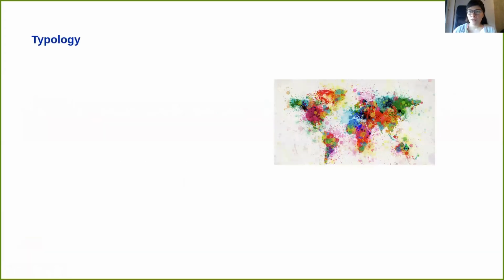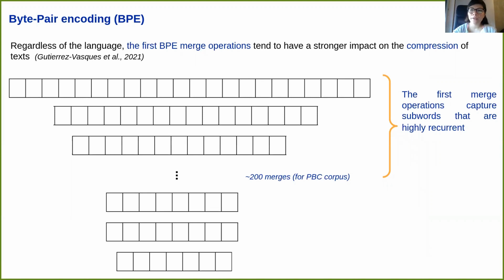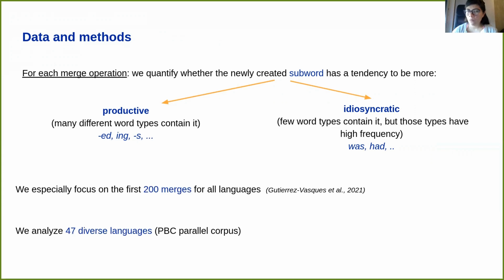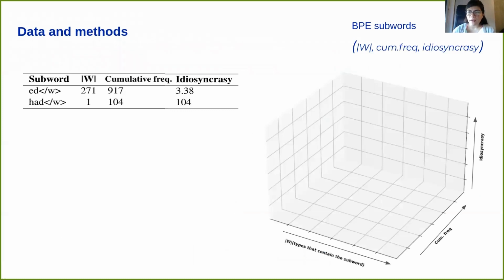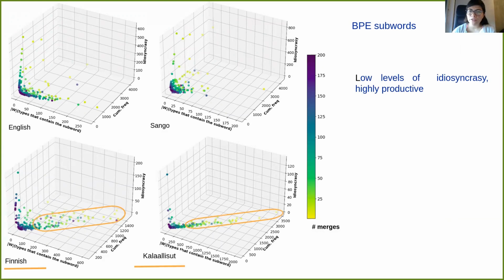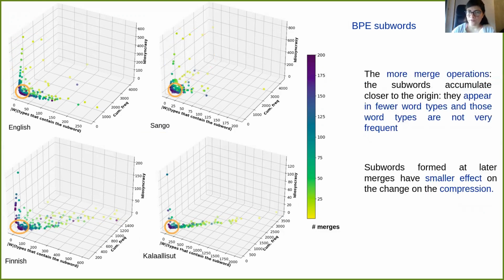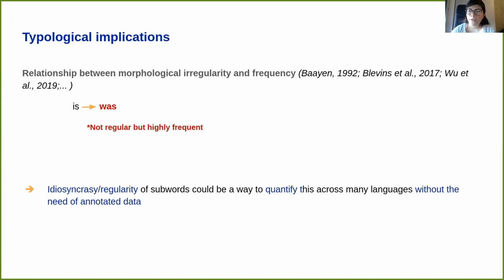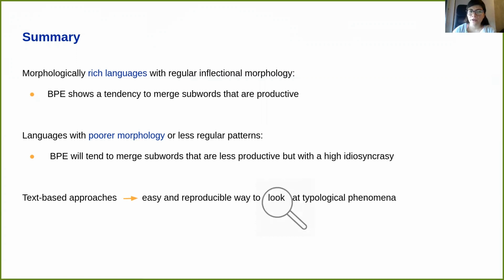SIGTYP 2021: A Look to Languages through the Glass of BPE Compression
Authors: Ximena Gutierrez-Vasques, Tanja Samardzic and Christian Bentz

Abstract:
One of the predominant methods for subword tokenization is Byte-pair encoding (BPE). Originally, this is a data compression technique based on replacing the most common pair of consecutive bytes with a new symbol. When applied to text, each iteration merges two adjacent symbols; this can be seen as a process of going from characters to subwords through iterations. Regardless of the language, the first merge operations tend to have a stronger impact on the compression of texts, i.e., they capture very frequent patterns that lead to a reduction of redundancy and to an increment of the text entropy. However, the natural language properties that allow this compression are rarely analyzed, i.e., do all languages get compressed in the same way through BPE merge operations? We hypothesize that the type of recurrent patterns captured in each merge depends on the typology and even orthography and other corpus-related phenomena. For instance, for some languages, this compression might be related to frequent affixes or regular inflectional morphs, while for some others, it might be related to more idiosyncratic, irregular patterns or even related to orthographic redundancies. We propose a novel way to quantify this, inspired by the notion of morphological productivity.